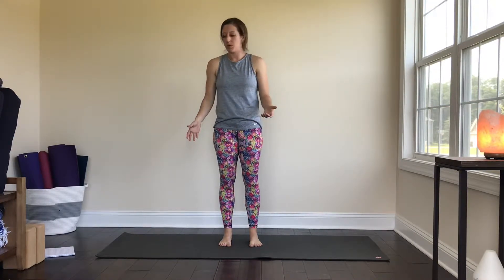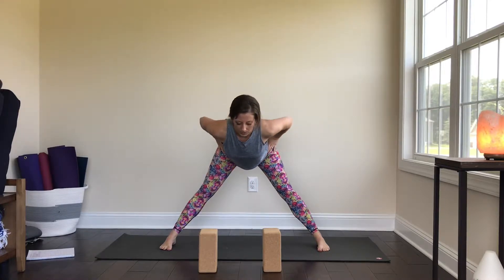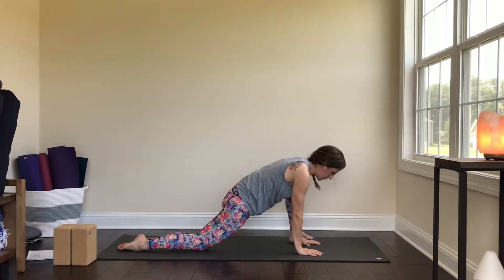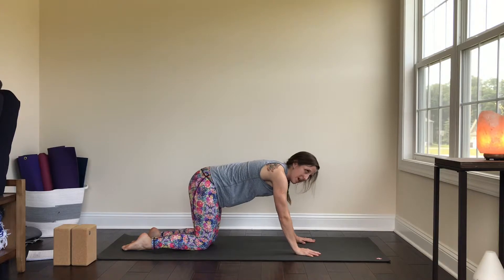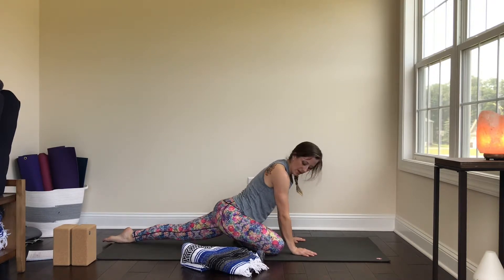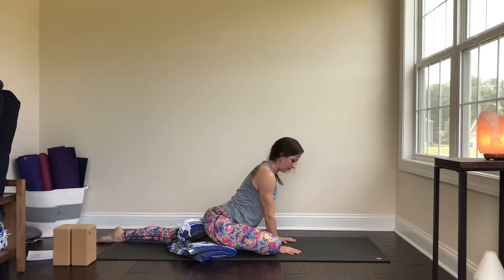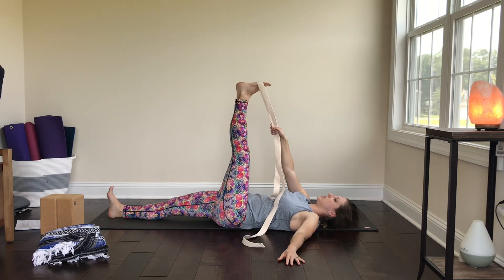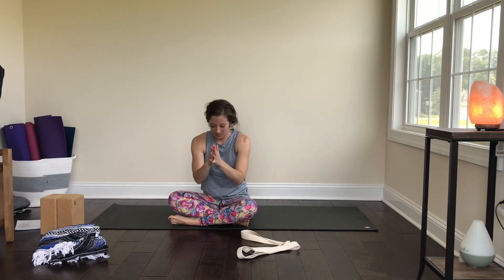Yoga in 30 - Post Cardio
A 25 minute yoga sequence perfect for after a run or cardio workout